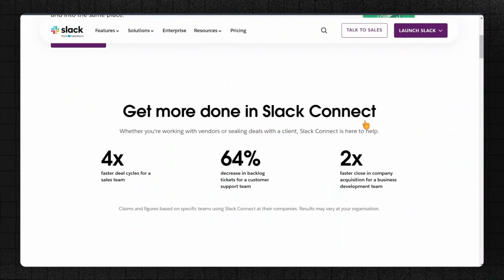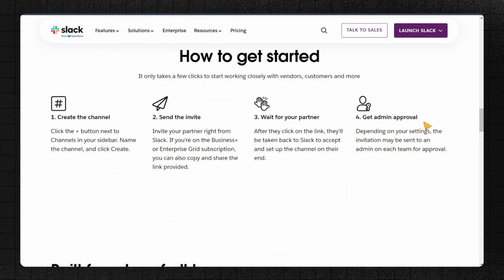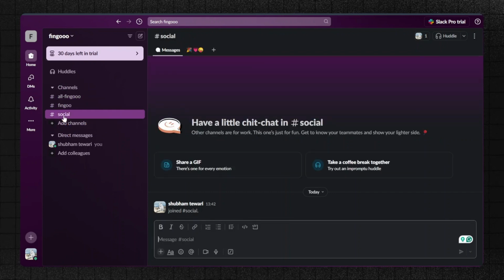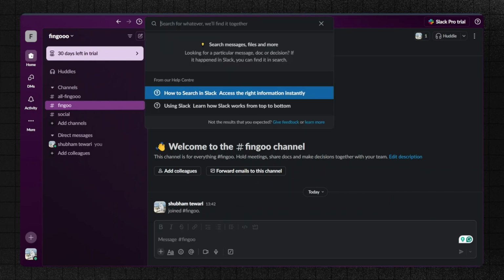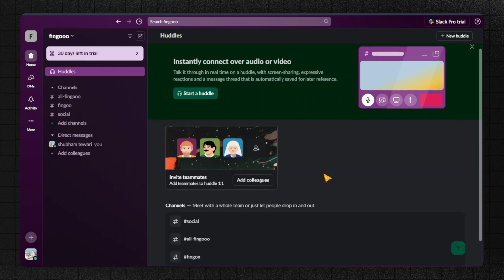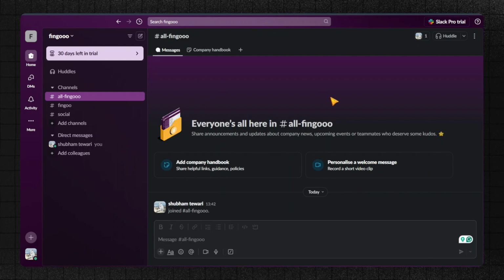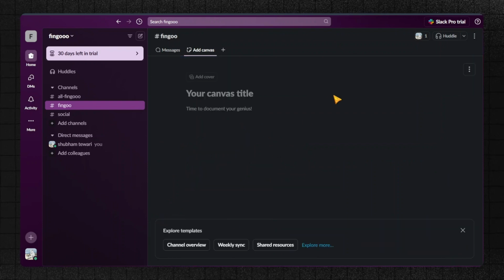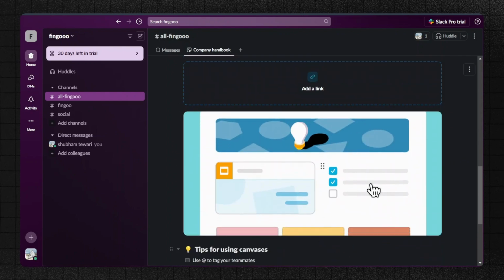slack for beginners | how to use slack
New to Slack? 🤔 Wondering how to make the most out of this powerful communication tool? 💬 You've come to the right place! In this step-by-step beginner's guide, we'll walk you through everything you need to know to get started with Slack — from creating channels and sending messages to managing notifications and integrating apps.

📚 What You'll Learn in This Video:
✅ What is Slack and how it works
✅ How to set up your Slack workspace
✅ Creating channels and inviting team members
✅ Sending messages, files, and emojis
✅ Managing notifications to stay productive
✅ Top Slack tips & tricks to boost your workflow

Whether you're new to remote work, a student, or part of a team looking to improve communication, this video will help you become a Slack pro in no time! 🚀

💬 Got questions about Slack? Drop them in the comments below!